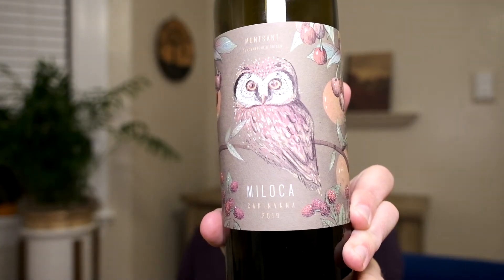D&M Reviews the Vendrell Miloca Montsant Carinyena 2019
Michael goes over the reasons to love the Josep-Maria Vendrell Miloca Carignan 2019.